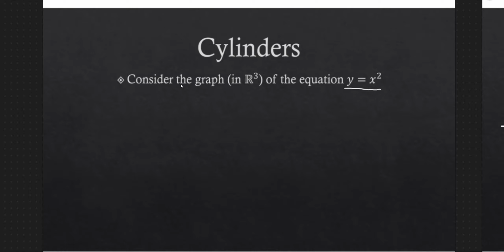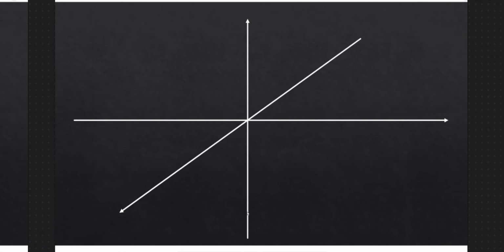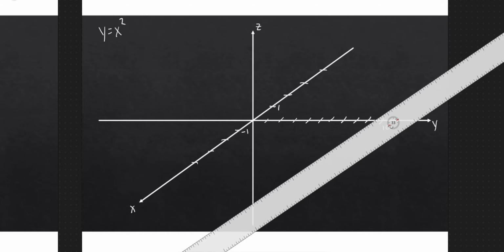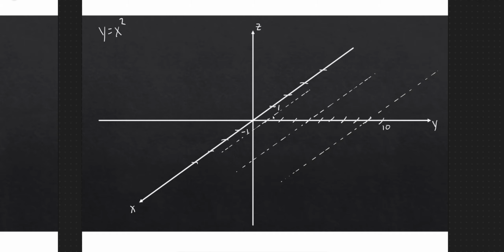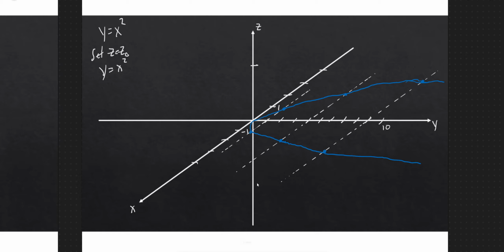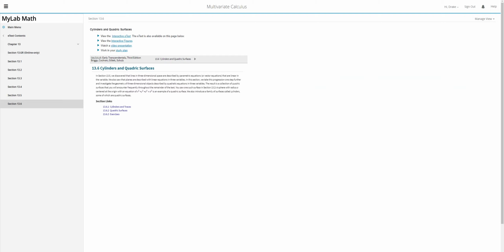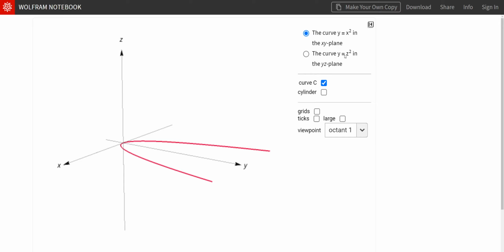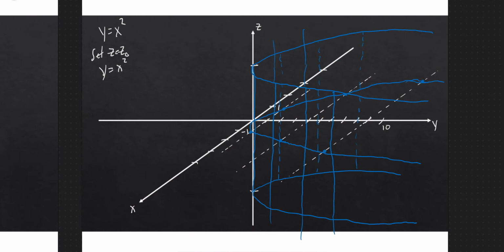13 6 2 Example Parabolic Cylinder